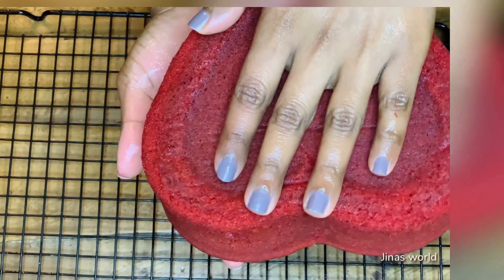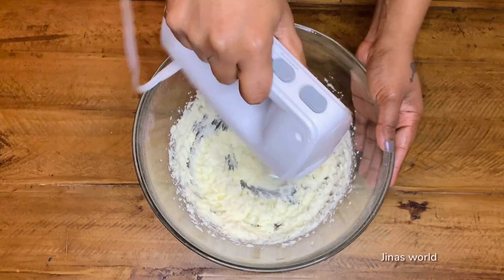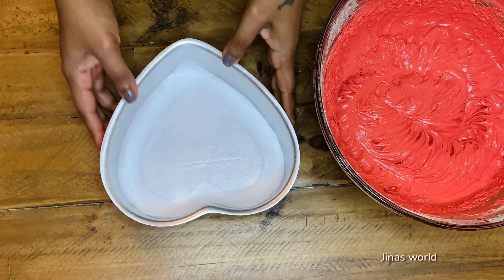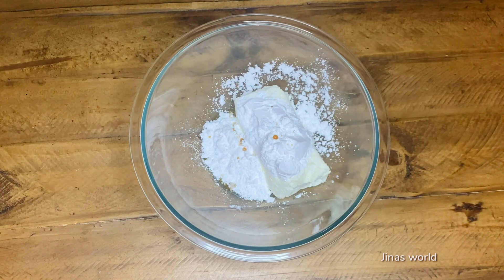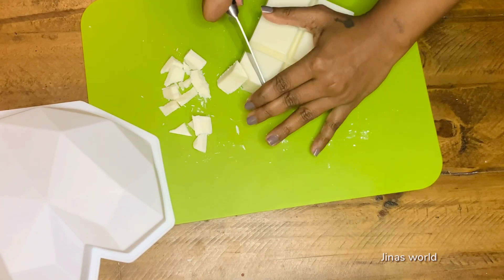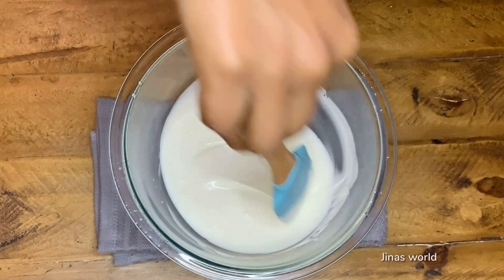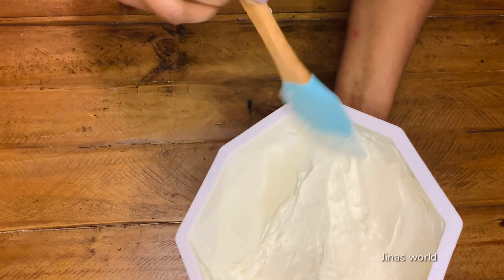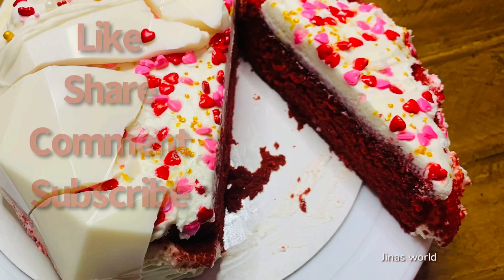SMASHABLE HEART CAKE |Red Velvet Cake |How to make a chocolate Heart |Valentines day cake |PINATA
MUSIC CREDITS